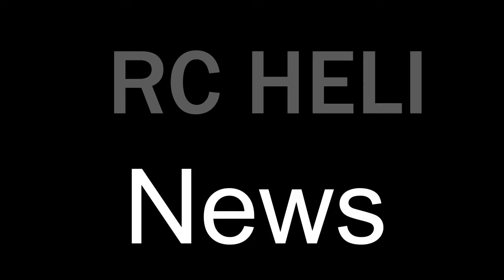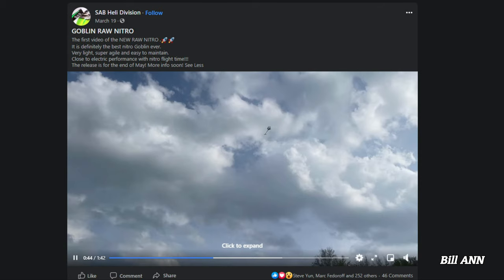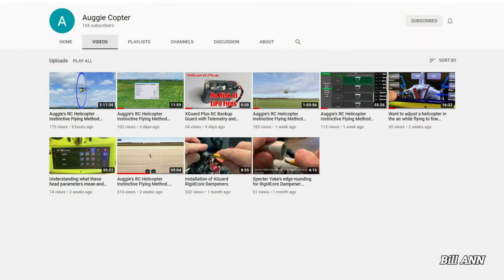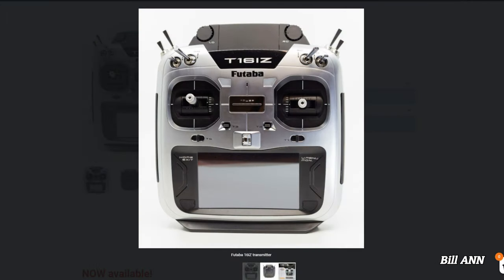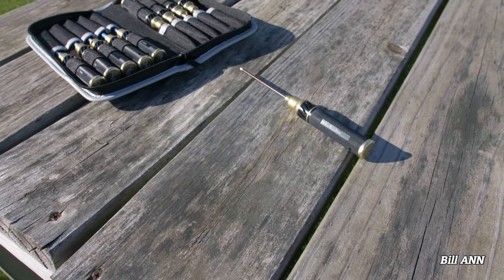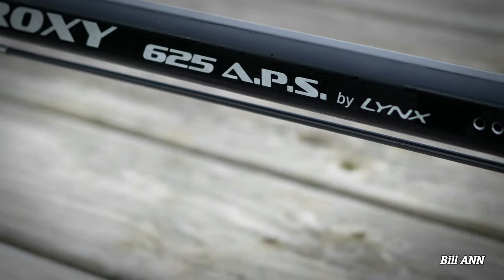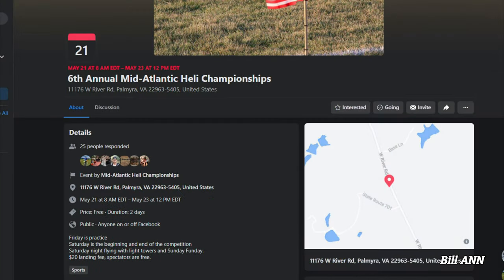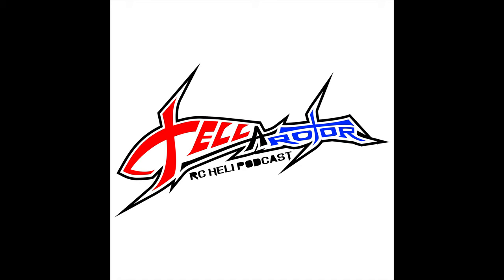RC Heli News for May 2021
News:
New BKServos
Nitro Raw
Auggie Copter "Instinctive Flying Method"
XGuard Plus 50 Backups from XguardRC
Futaba 16IZ
Futaba WSC-1 Wireless adapter
Scorpion US Standard Size drivers
LynxHeli APS Boom
LynxHeli Oxy 5 Canopies
LynxHeli Throttle servo arms

US Event News:
6th Annual Mid-Atlantic Heli Championships